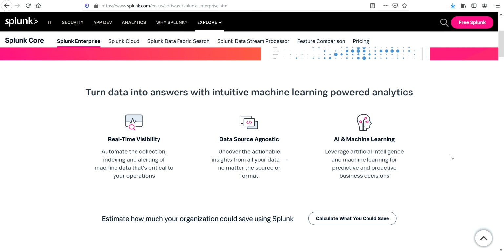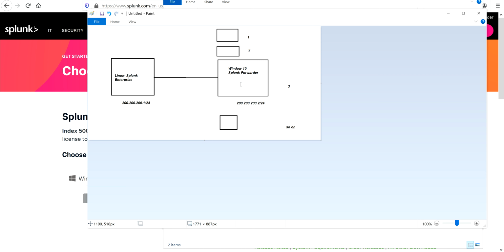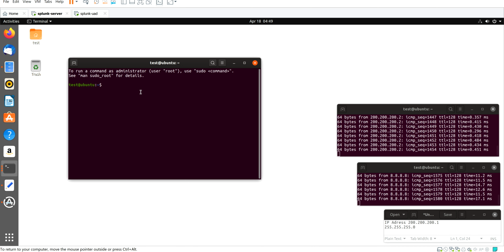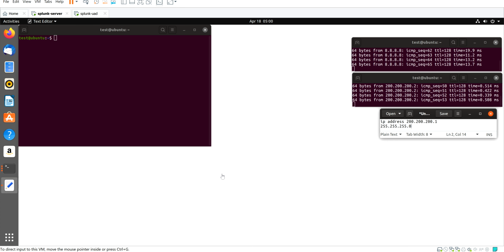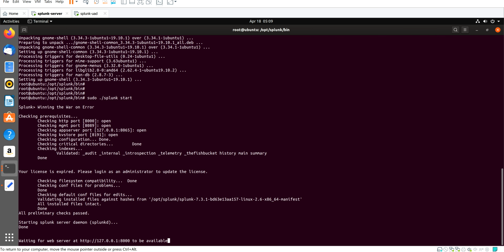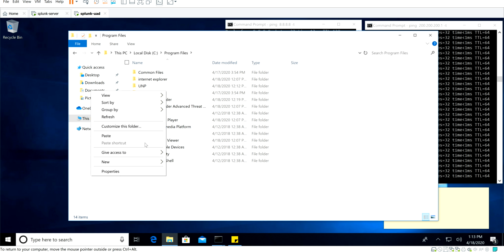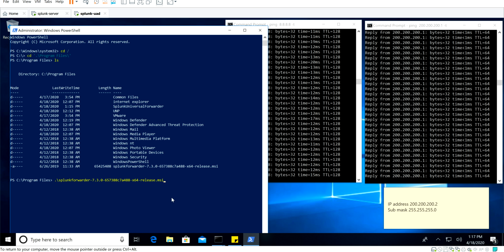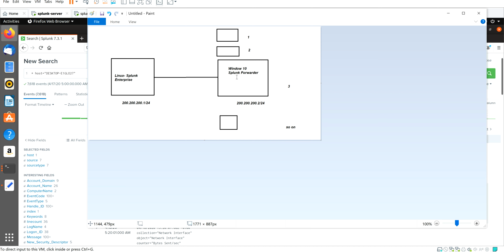Downlaod, Install and configure Splunk Enterprise and Splunk Universal Forwarder (Linux and Window)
Today's lesson is to Downlaod, Install and configure Splunk Enterprise on Linux machine and Splunk Universal Forwarder on Window machine.

For lesson 3 (Part 1)
For lesson 3 (Part 2)

To downlaod splunk enterprise and splunk univesral forwarder please follow this